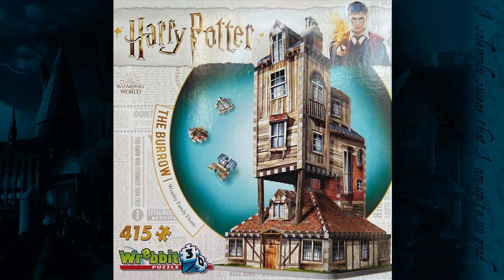Harry Potter Wrebbit 3D Puzzle • The Burrow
This video is a photo assist for the Wrebbit 3D puzzle, Harry Potter, The Burrow (The Weasley family home). It is designed to following along with the paper instructions that come with your puzzle.